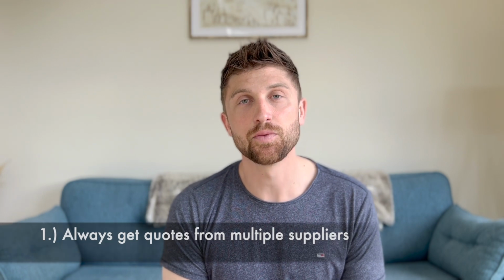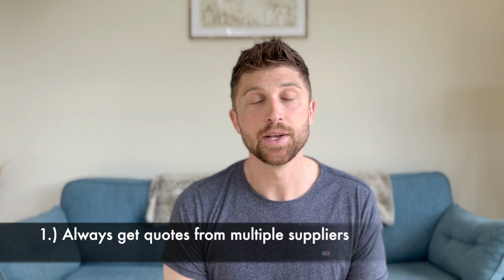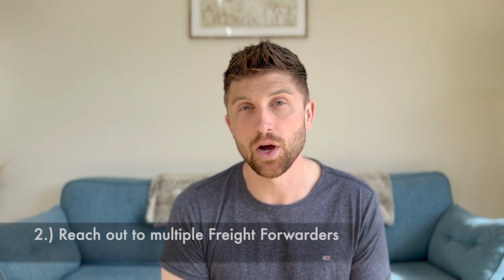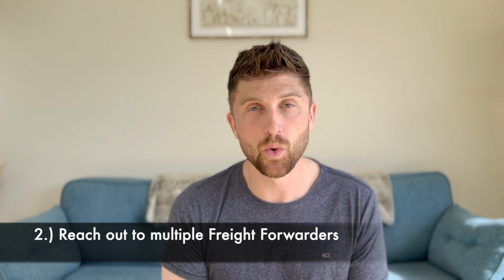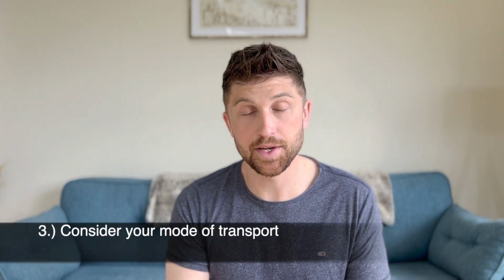Drastically Lower Your Amazon FBA Shipping Costs In 2022 (MUST SEE)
Hello everyone.

I hope you're all having an awesome day!

With shipping costs being at an all time high, use these methods to lower your shipping expenses in 2022.

Dylan